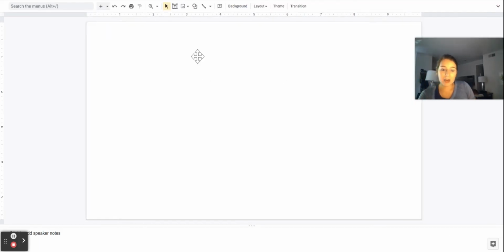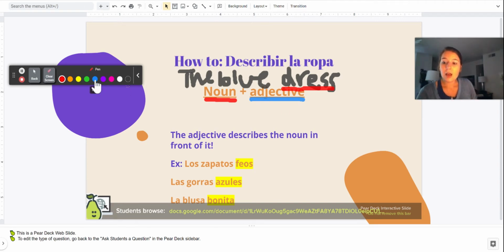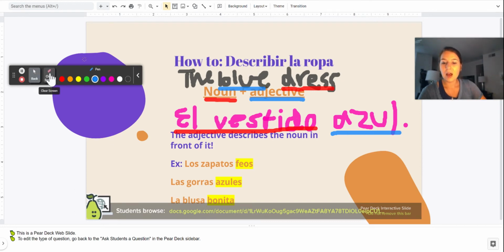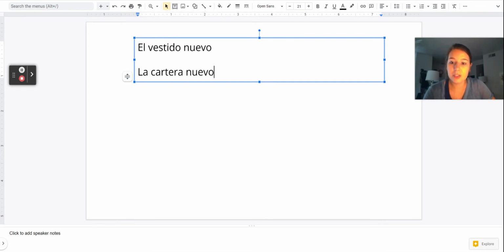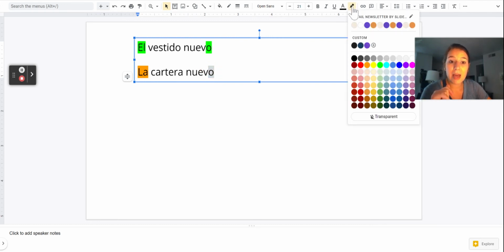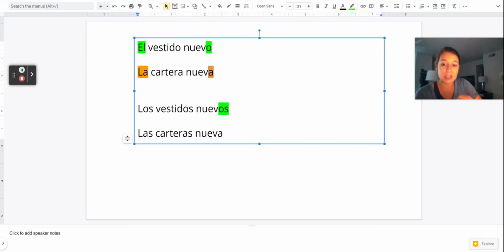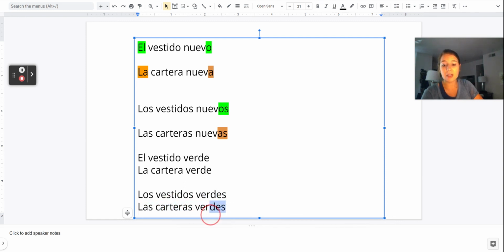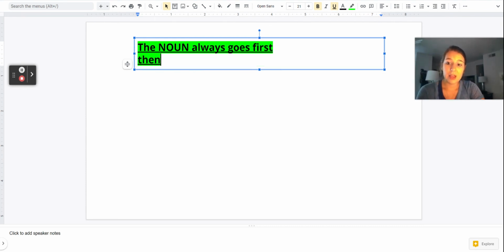Describing clothes (intro)